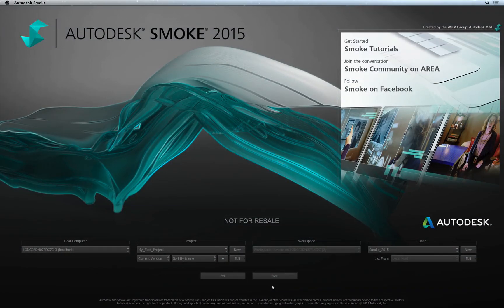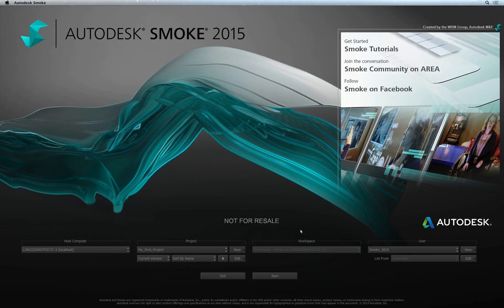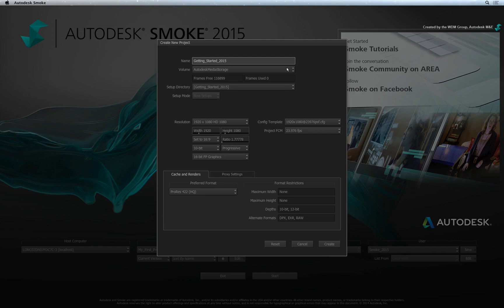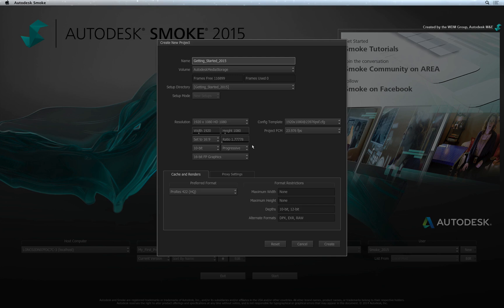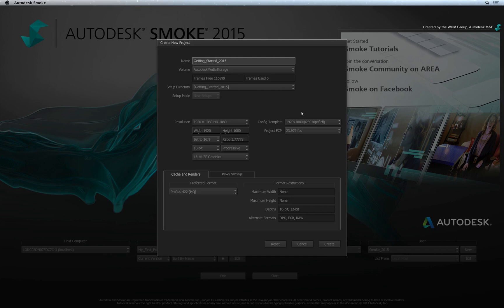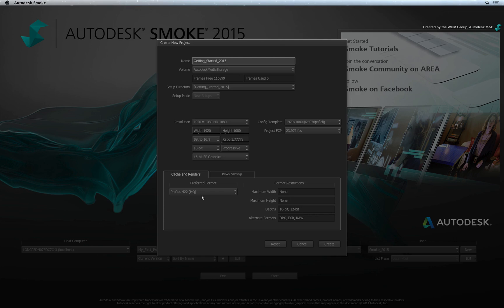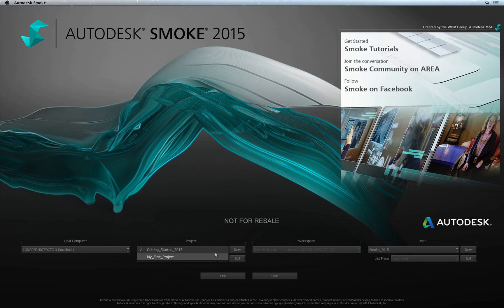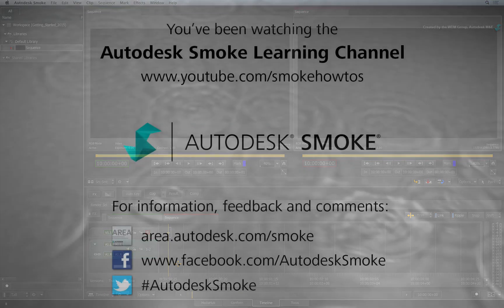Project and User Creation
Level: Beginner

This video shows you how to create a new Smoke project and User Profile.